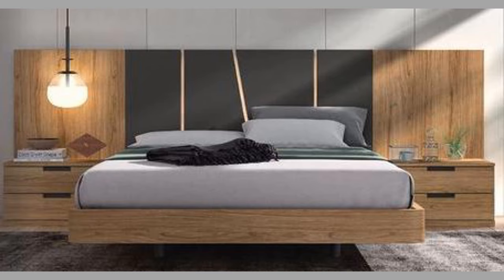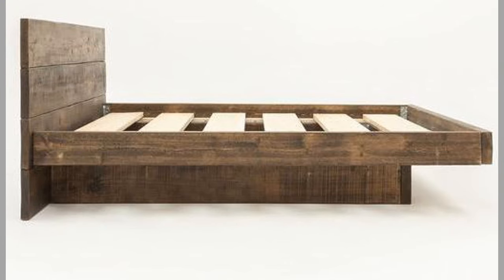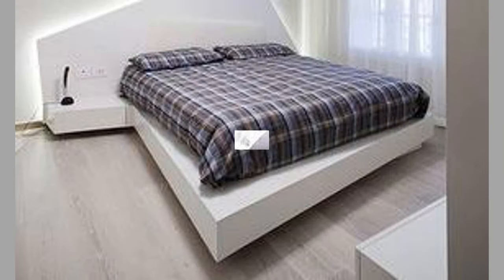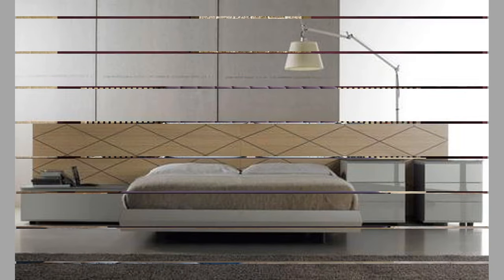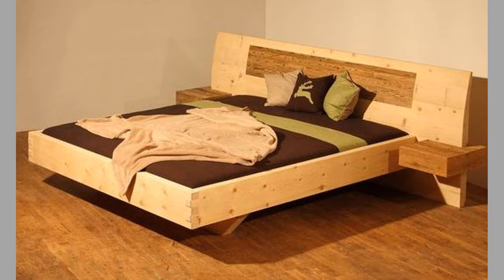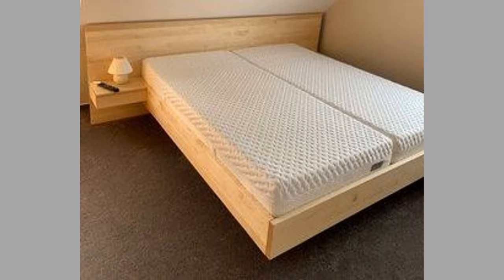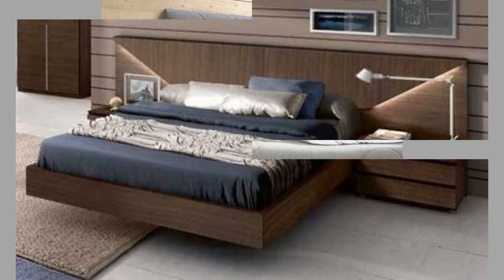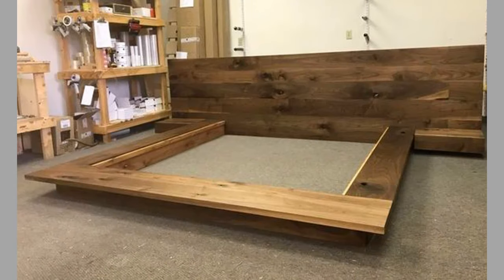Innovative Floating Bed Ideas for a Modern Bedroom /Floating Bed Design Ideas for your Bedroom Décor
Upgrade your bedroom with these innovative floating bed ideas! In this video, we showcase some of the most creative and modern floating bed designs that will elevate your bedroom decor. From minimalist to luxurious, these floating bed ideas will inspire you to transform your bedroom into a stylish and comfortable space. Watch the video to discover the latest trends in floating bed designs and get inspired to create your own unique bedroom oasis.

Today we have brought to you floating bed design ideas for your inspiration.
This video contains a collection of beautiful and practical floating bed design ideas. So watch the video until the end and choose an inspiring design for your next project.

A floating bed is a must addition to a modern bedroom. You can enhance your bedroom decor and use other bedroom ideas in combination with a floating bed. If you need a bedroom design be it minimalist bedroom or luxurious bedroom, consider floating beds in your bedroom upgrade. A bedroom inspiration is part of an interior design and home decor trend. If you are in to furniture design, make innovative design ideas by using  creative ideas for a DIY bedroom and a bedroom makeover or bedroom renovation.

Floating bed is a platform bed whose bed design hides the legs when viewed from distance. Several bed design ideas have been created by diy bed enthusiasts/ diy floating beds and elegant floating bed design ideas are not that hard to find due to internet and social networks. The designs collected in this video contain floating bed & headboard designs and ideas. Floating is a relative term used to represent the illusion the bed creates as floating beds and their design ideas seem to be suspended or floating above the ground. Modern floating beds could be metal beds, wooden beds or a combination of both wood and metal beds. Floating bed designs are literally the most beautiful bed designs.